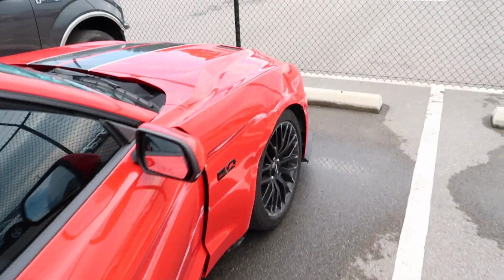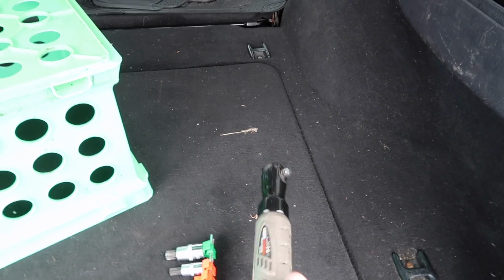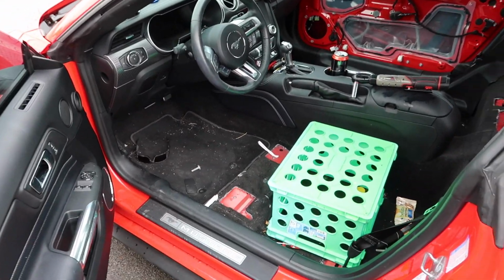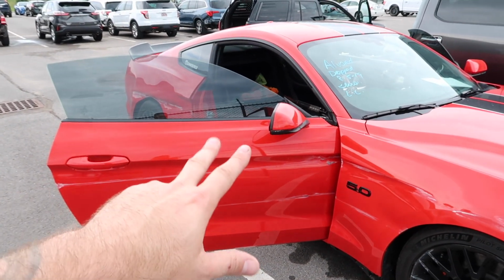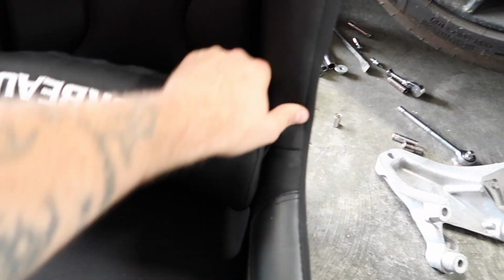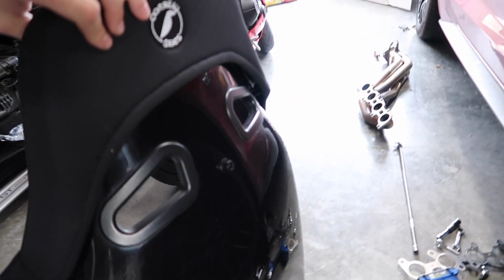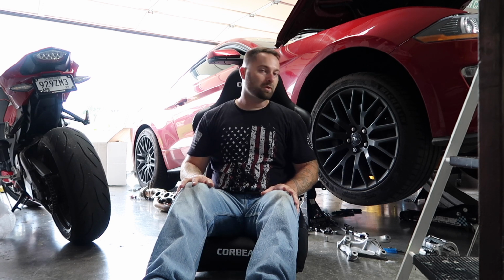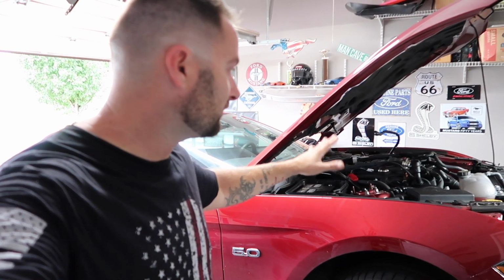2019 MUSTANG GT - WHY I HAD TO DELETE MY INTERIOR... TWIN TURBO PREP!